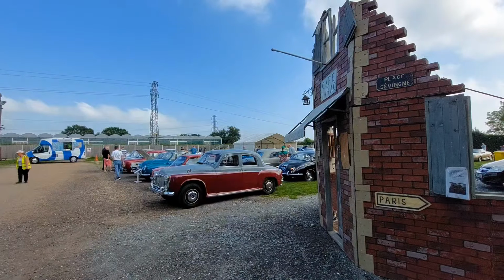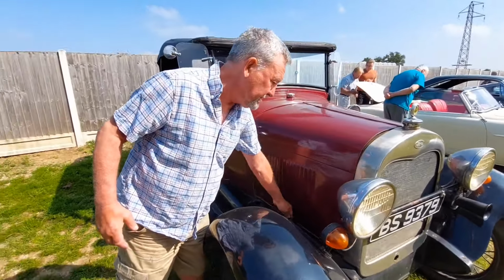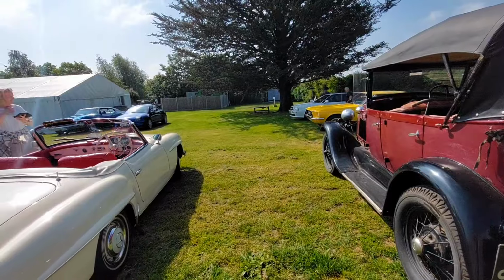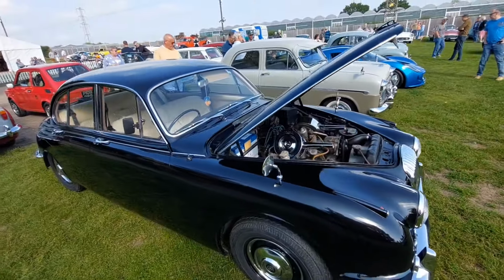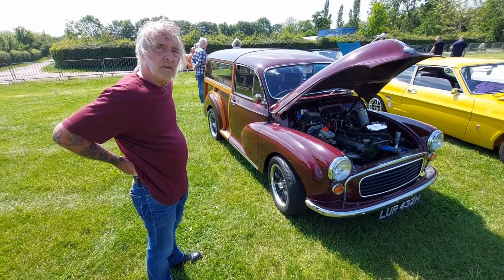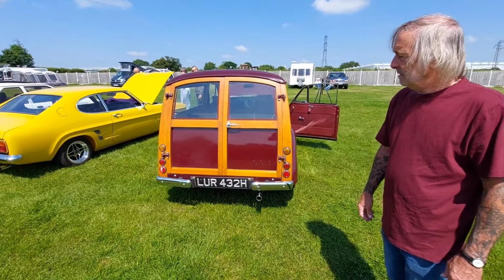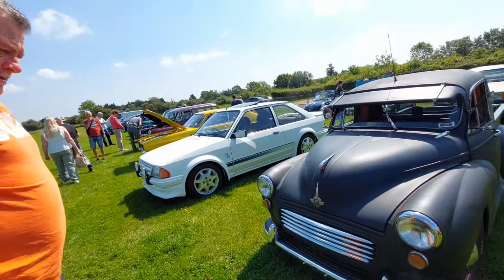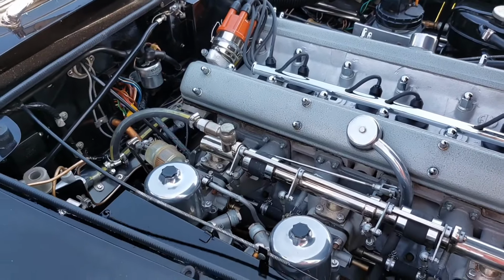Battlesbridge Essex, Classic Vehicle Breakfast Club, May 2024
02:07 Ford Model A Interview
13:53 Jaguar D Type Arrival
18:01 Morris Minor Twin Cam Interview
23:33 Morris Minor Pickup Interview
28:51 Aston Martin DB6 Interview